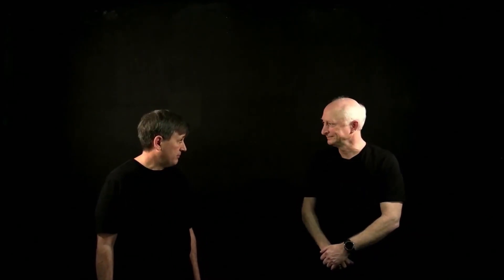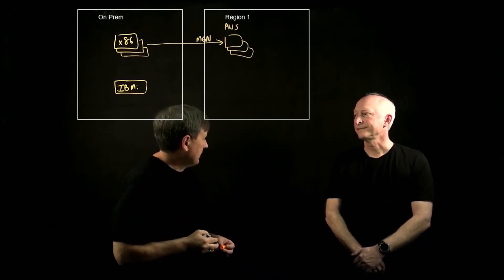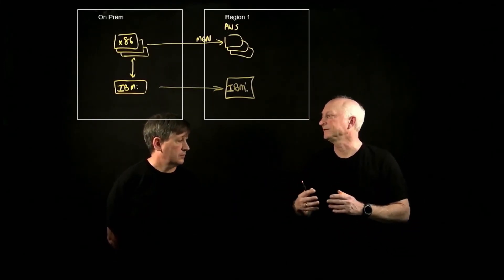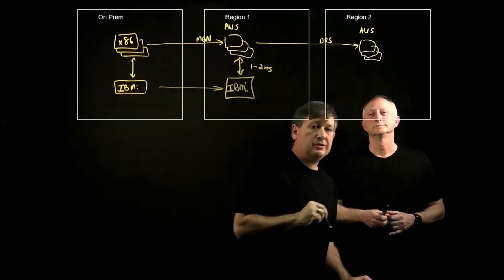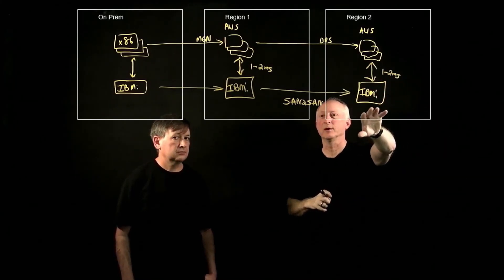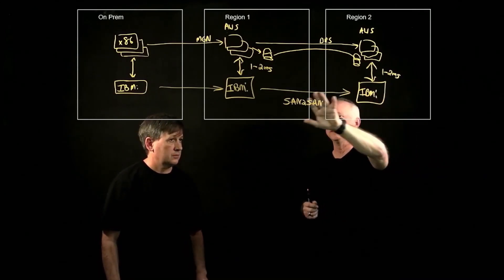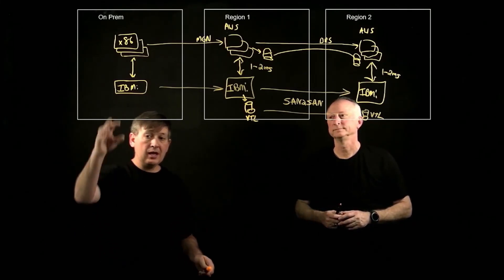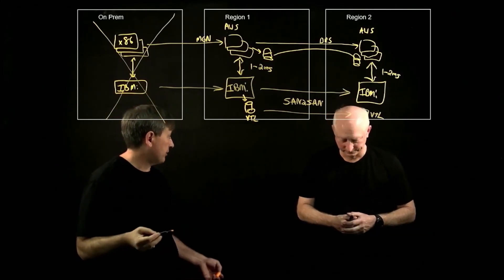Migration of J D Edwards running on IBM into AWS | Amazon Web Services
In this video Dave Willis from Connectria and Jeremy Shearer from AWS discusses how to migrate J D Edwards workload running on IBM Platform into AWS.